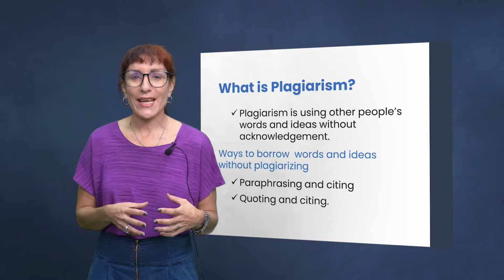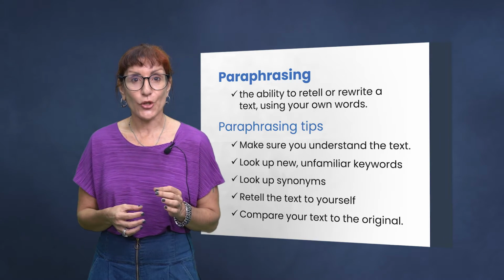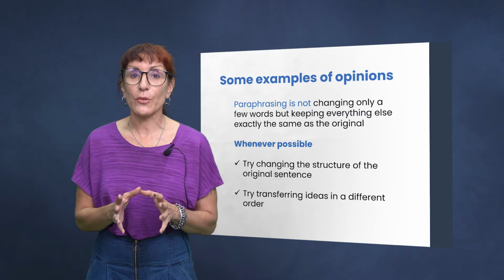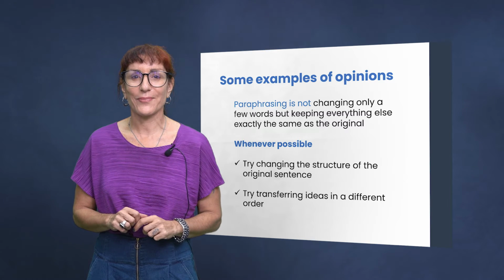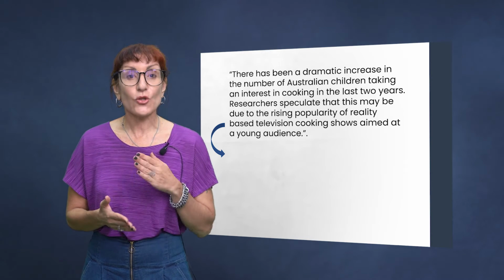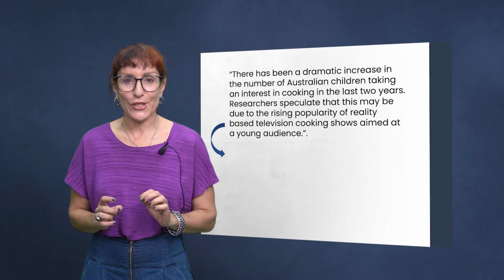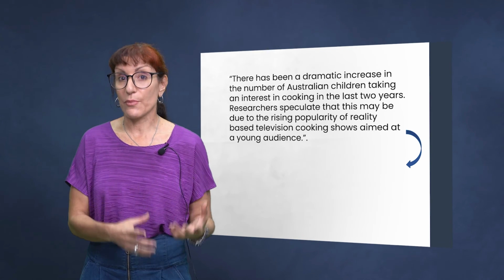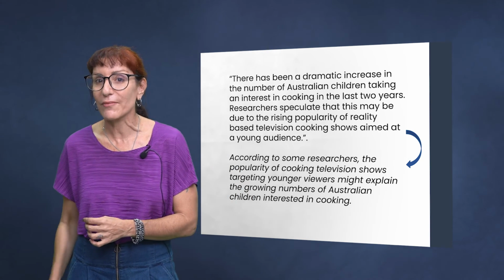Academic Writing I: Week 2 Video 2